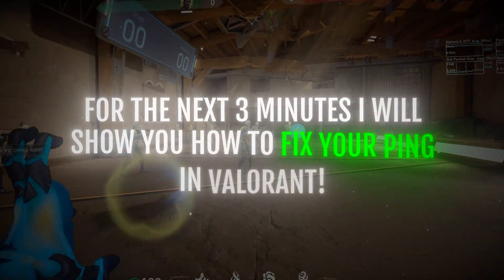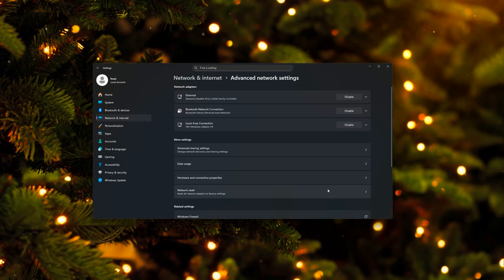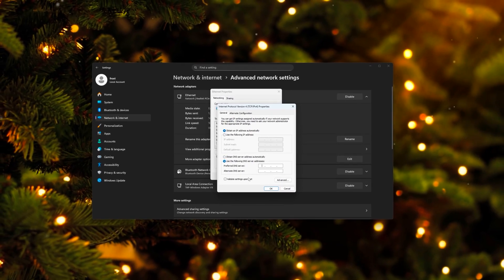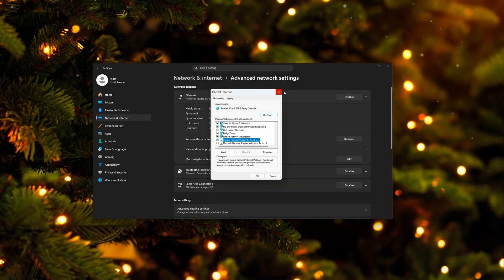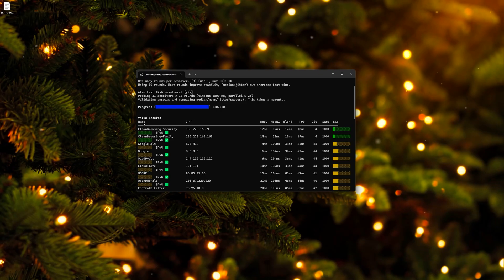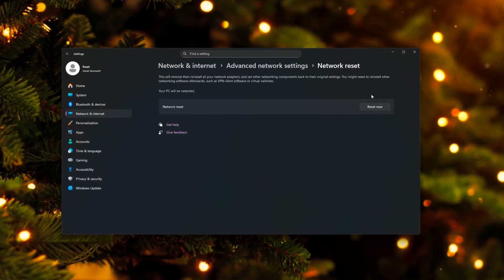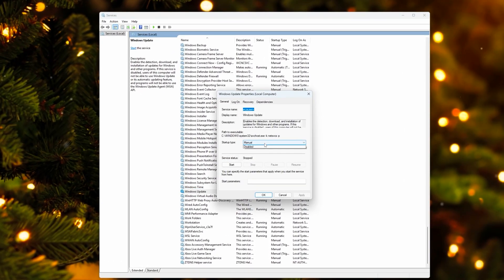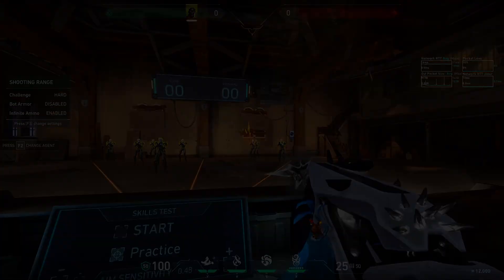How to FIX High Ping in Valorant 2025!🚀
Struggling with high ping in Valorant or constant ping spikes? ⚡ Here’s how to fix ping in Valorant, reduce ping, and stop packet loss for smooth gameplay. This video shows real solutions for Valorant network problem fix, lowering latency, and improving your connection to get 0 ping results🔥

Learn how to fix lag in Valorant, deal with high average ping network problem Valorant, and get better ping in Valorant using simple settings, DNS tweaks, and routing fixes✅

🕒TIMESTAMPS🕒
00:00 How to fix Ping Valorant
00:13 Optimize Windows Ethernet Settings
01:27 Find Best DNS Server Method 1
02:13 Find Best DNS Server Method 2
04:23 Valorant LOW Ping Showcase